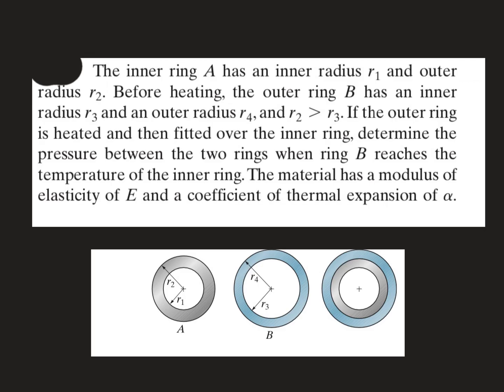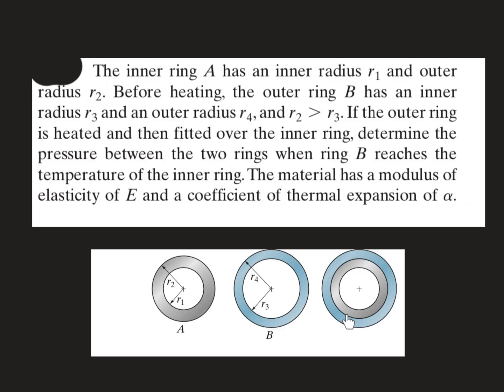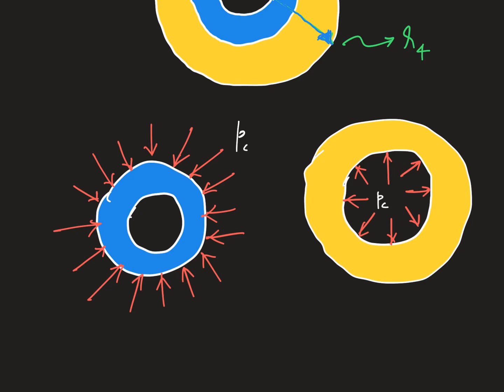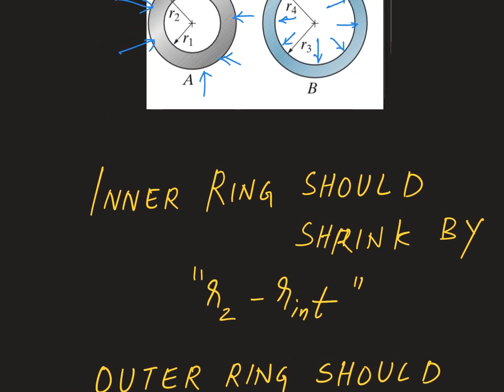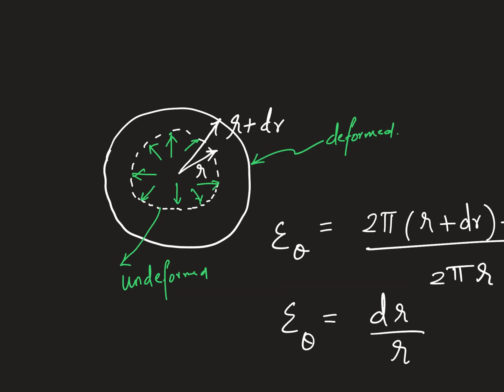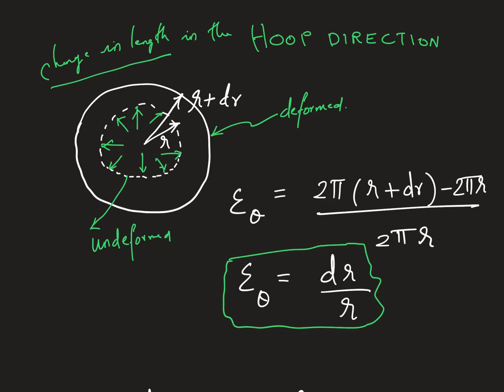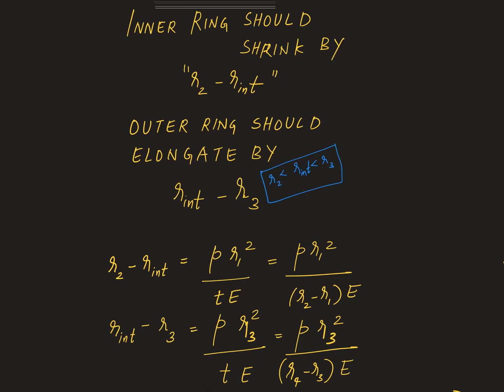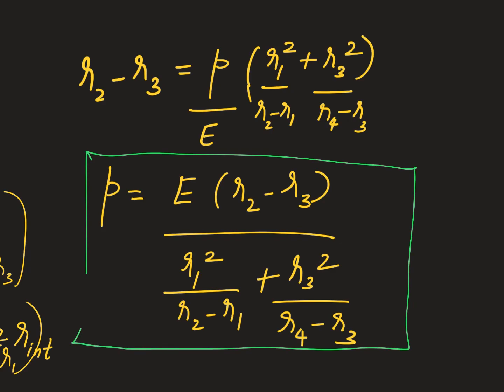Mechanics of Materials | Thin walled Pressure Vessels | Solved Example 2